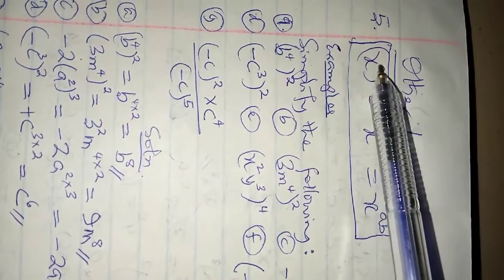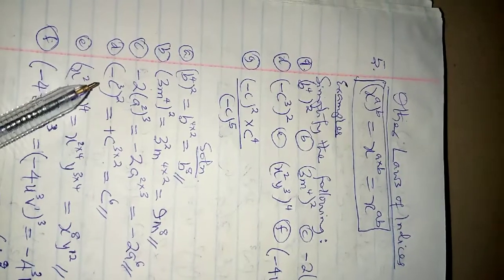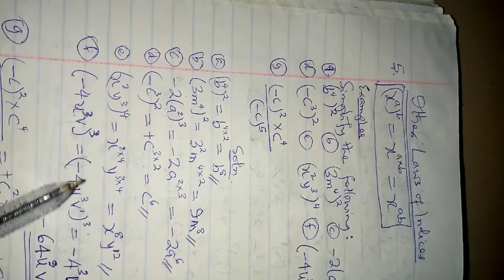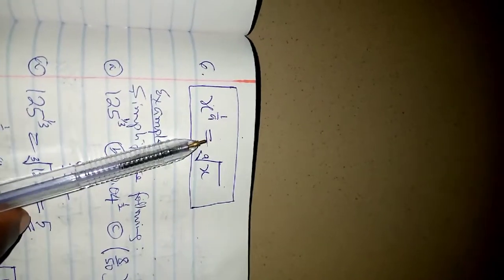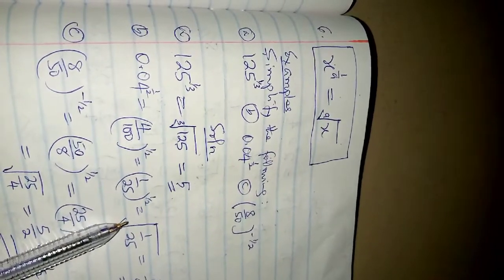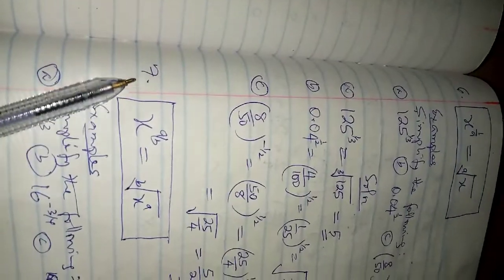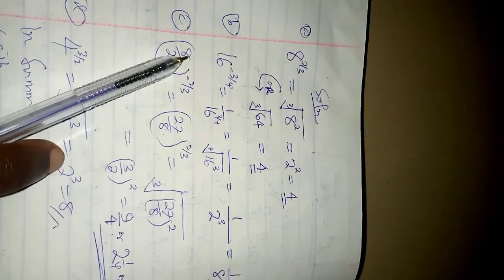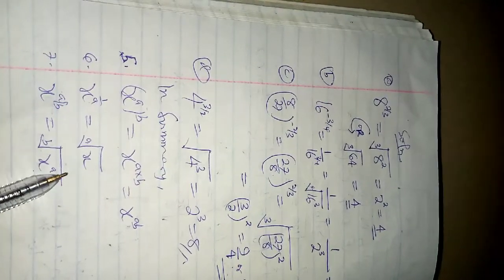Video on indices(contd)